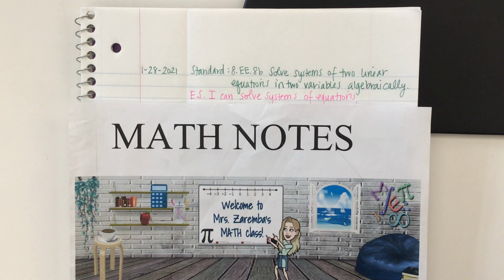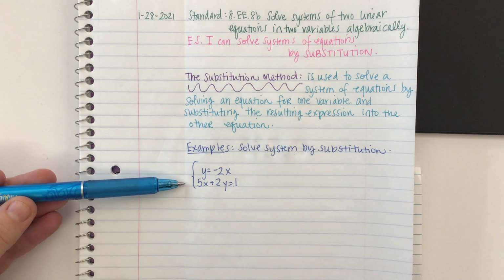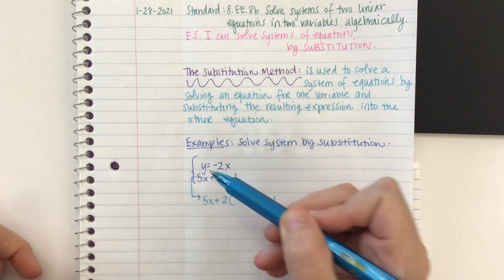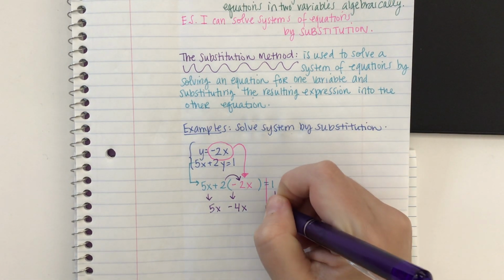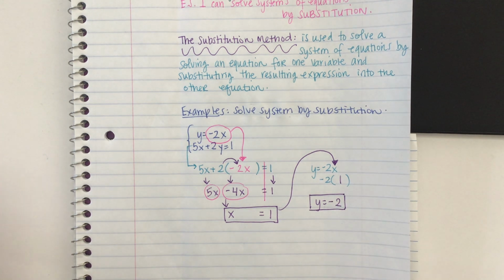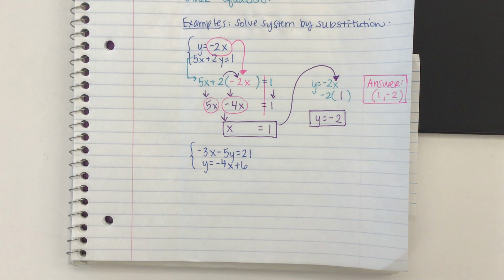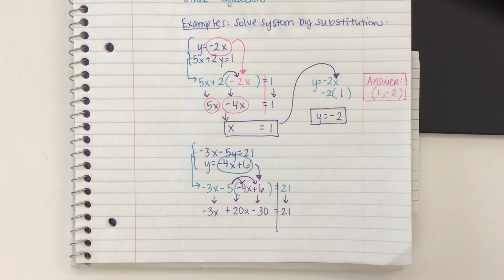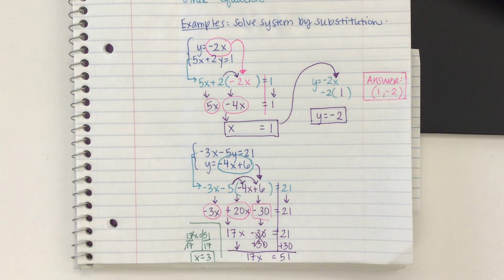Systems by Substitution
I was cut off by not having enough space. So I will explain the ending in here. I tried my best to re-record and it didn’t work so my apologies! Once you have one variable, in this example x=3. You would plug that into the equation y=-4x+6. So it will look like this y= -4(3)+6, and solve it out. So y=-6. You would then write your answer as an ordered pair (3,-6). The first half of the problem is time consuming, but the second half should only take a little while. Hope this helps!